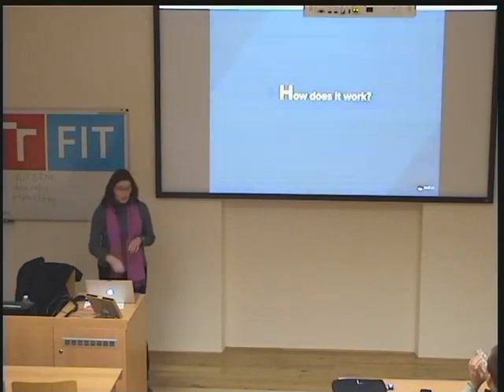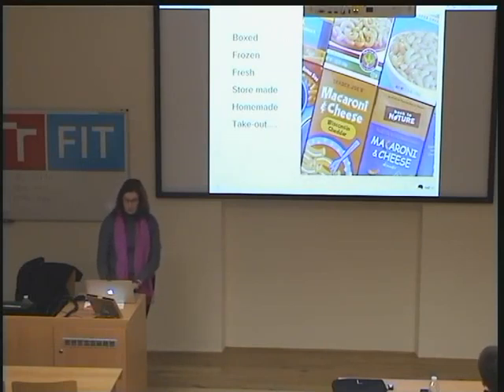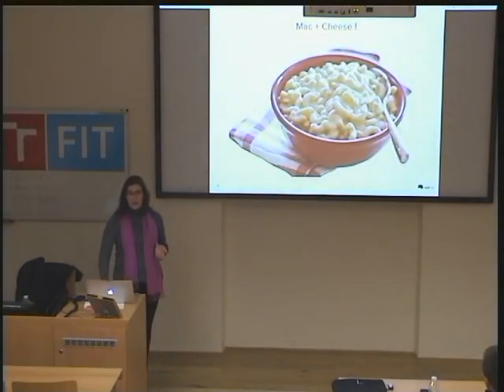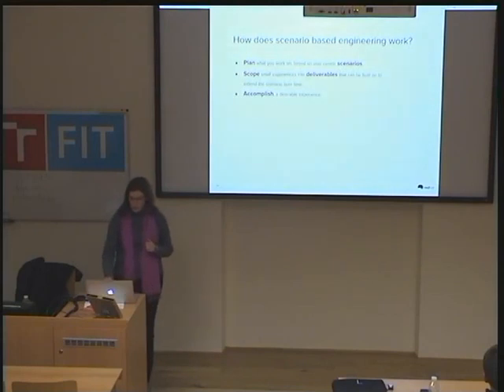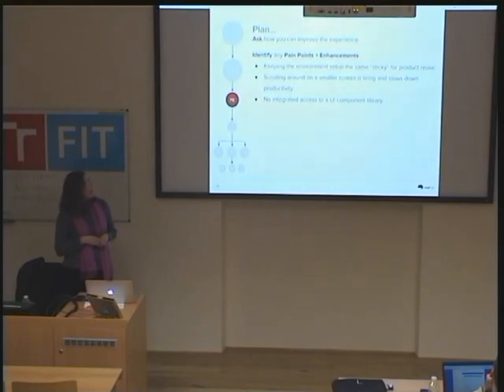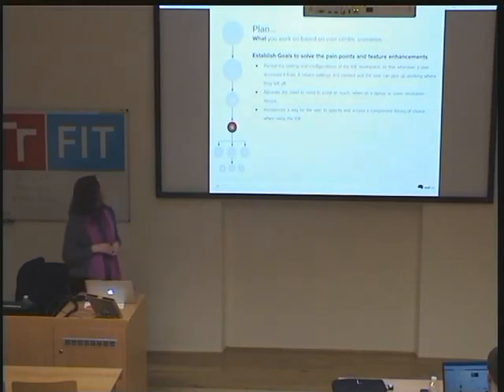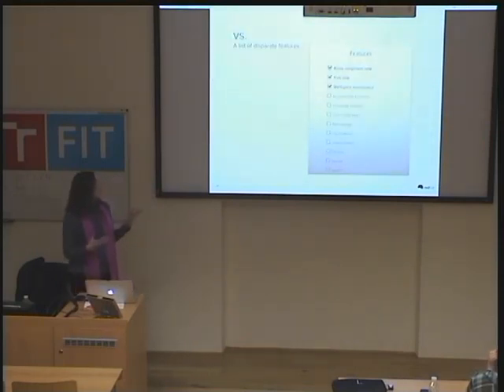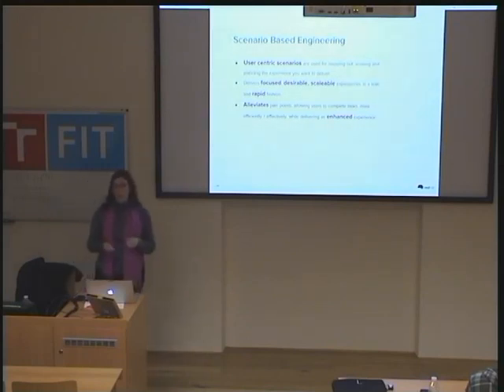DevConf 2017 - Day 3 16:00 -16:30 - multiple cams - Scenario based planning for engineering